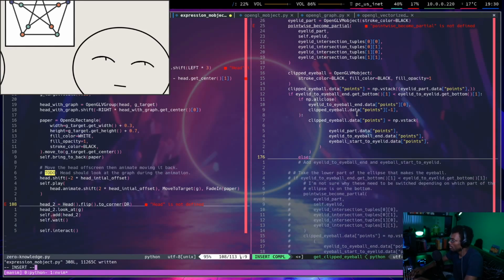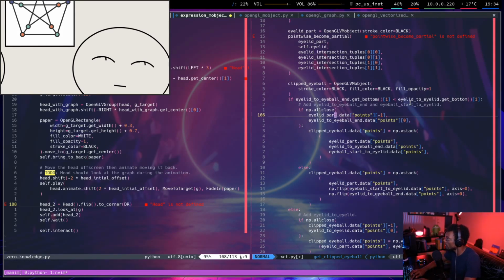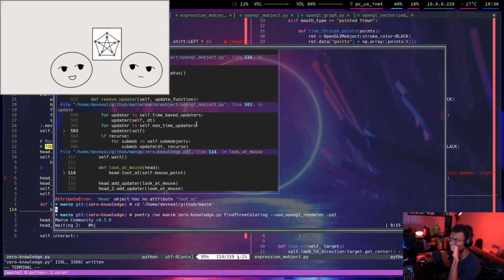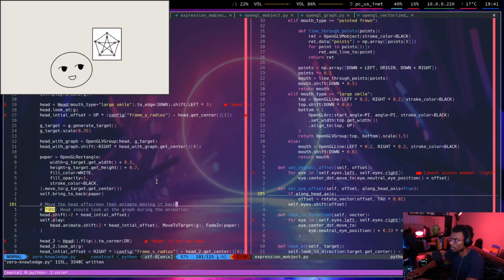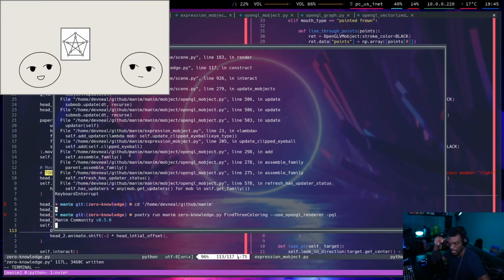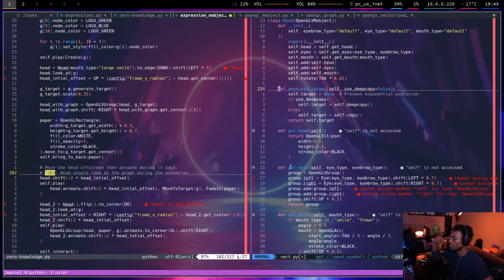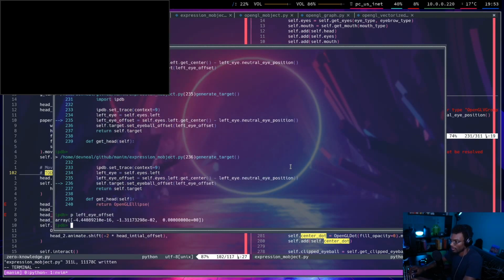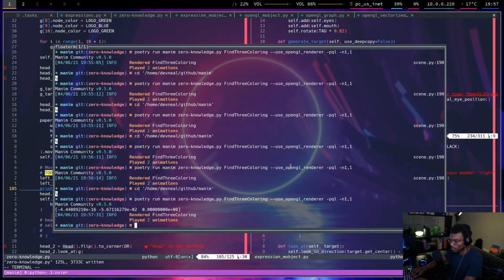Trying to embed and interact at the same time (Part 4)